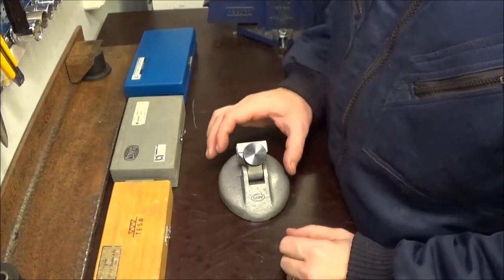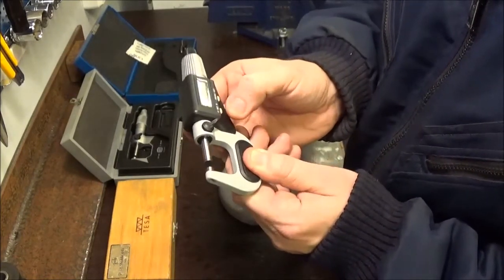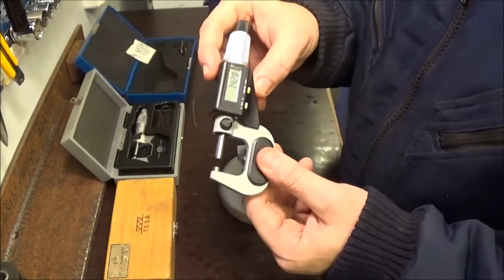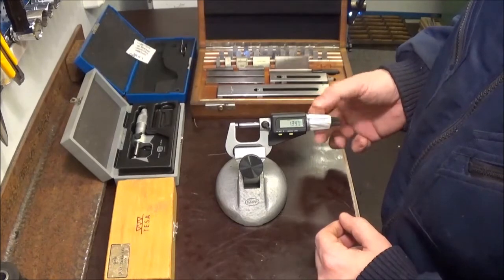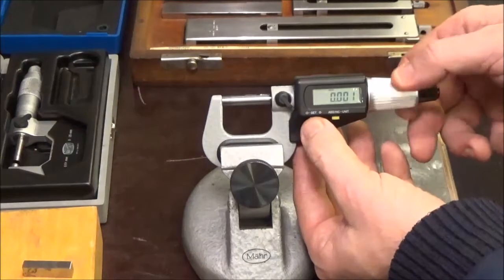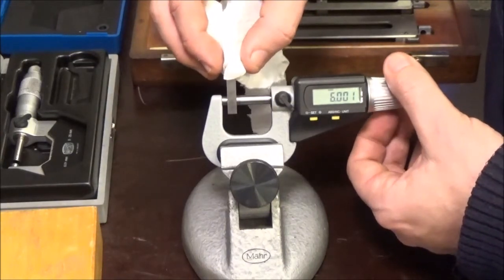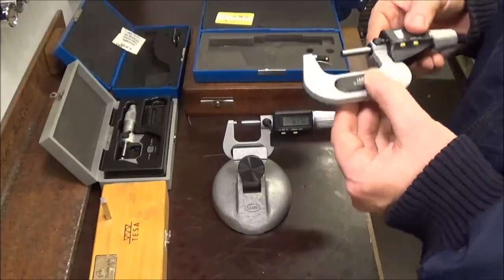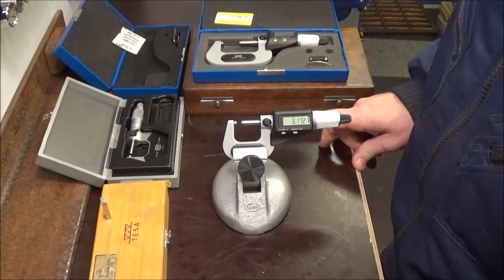Chinese Digital Micrometers - good quality at basement prices?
I lashed out and bought a bunch of tools from China, including some "Links" digital micrometers. In this video I go through a general inspection - fit and finish, accuracy and repeatability. I also compare the Chinese offerings to some European mics.